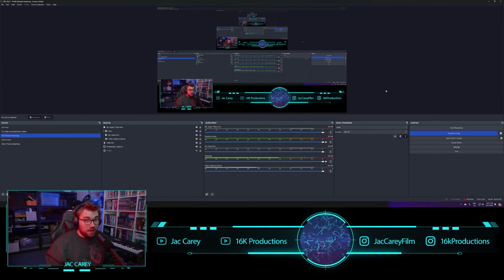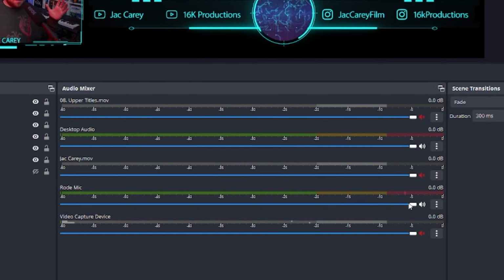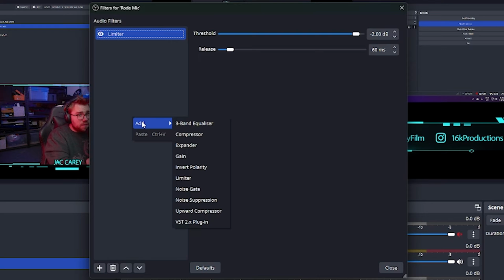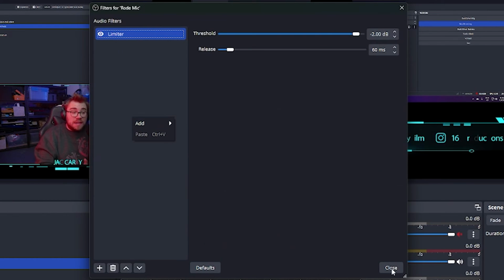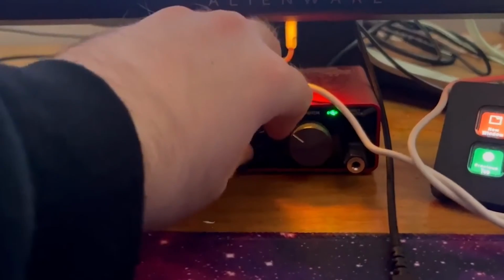How To Fix Background Noise In Obs When Using A Focusrite Interface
Are you struggling with background noise when using your Focusrite audio interface? In this quick tutorial, I’ll walk you through the simple and effective solution to eliminate unwanted noise from your recordings or live streams. If you’ve been dealing with persistent audio issues and trying everything in OBS without success, this video will save you time and frustration.

After facing the same issue myself, I was able to quickly identify the root cause and fix it – and now I’m sharing the solution with you. Whether you're using a Focusrite Scarlett 2i2, or any other Focusrite model that has two or more inputs, this method will help you get rid of background noise fast.

Key topics covered:

Troubleshooting background noise on Focusrite interfaces

Simple steps to fix audio issues in OBS

How to reduce static and unwanted sounds from your recordings

Quick fix for Focusrite interface noise problems

If you're looking to improve your streaming or recording setup and get rid of that annoying background hum, this video is for you!

Follow my production company: @16kStudios